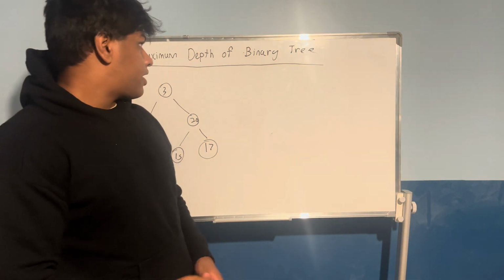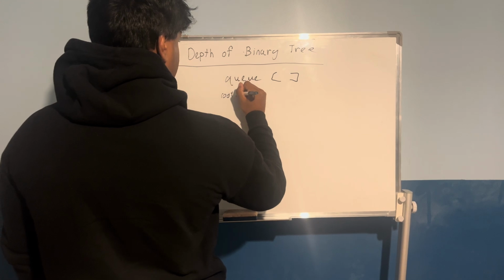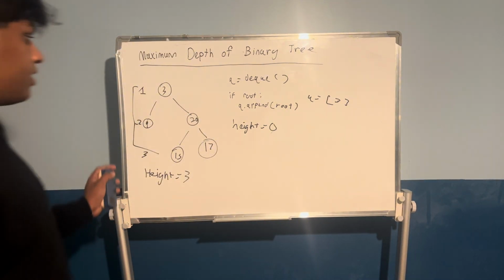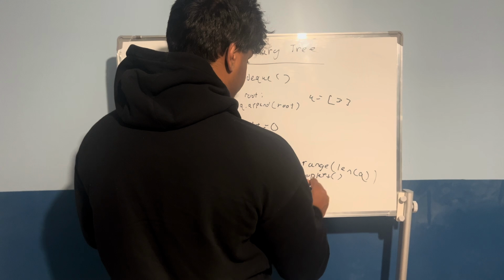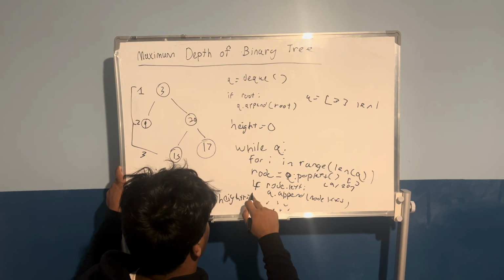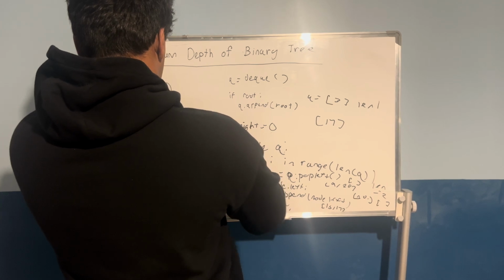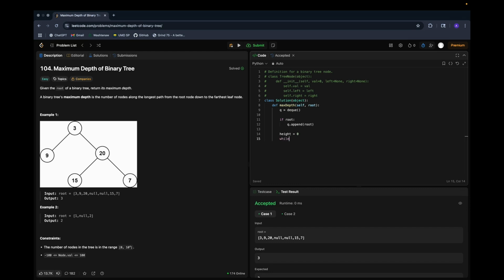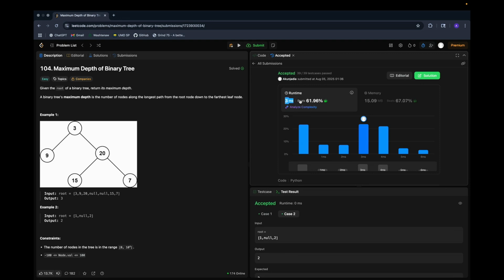Maximum depth of a binary tree w/ Python